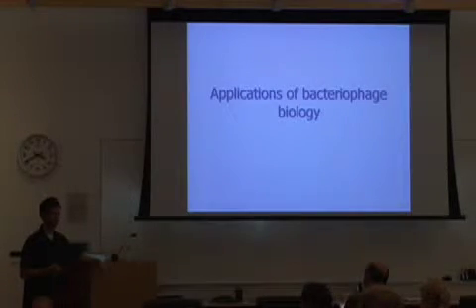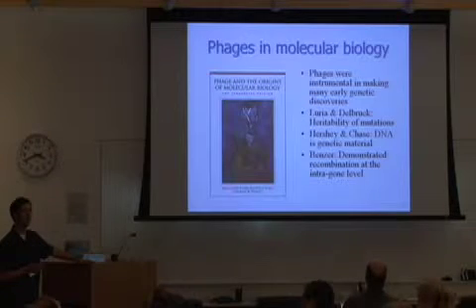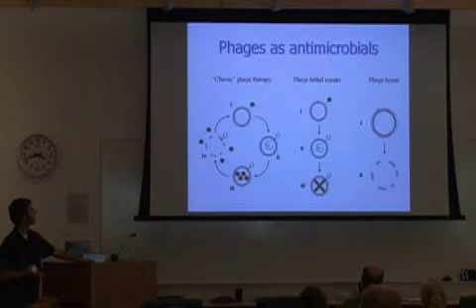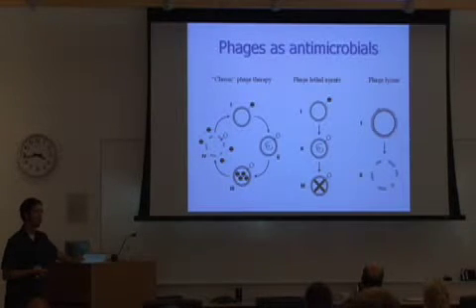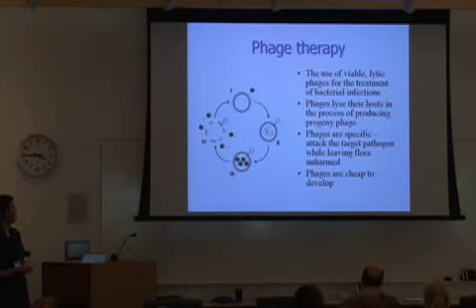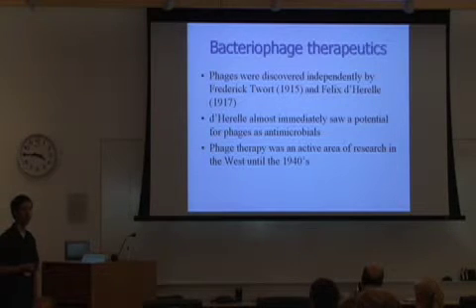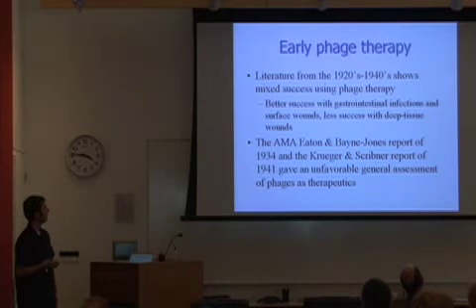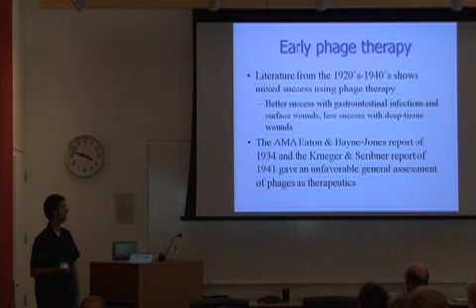Gill Lecture Chap 1